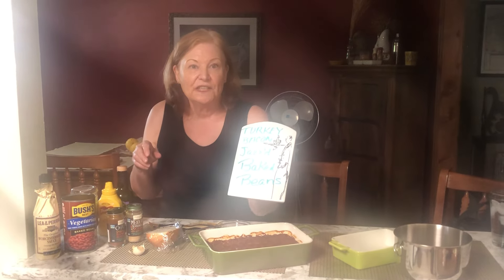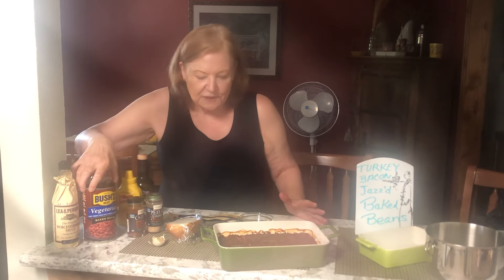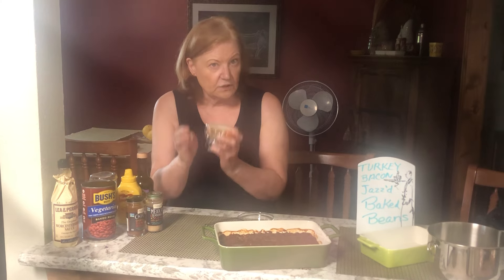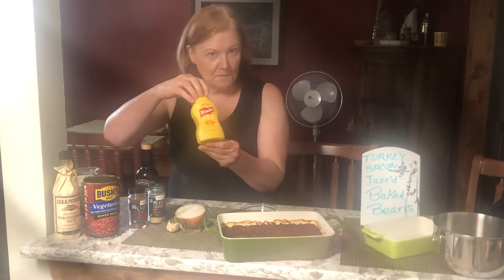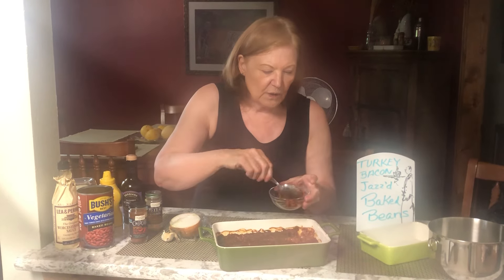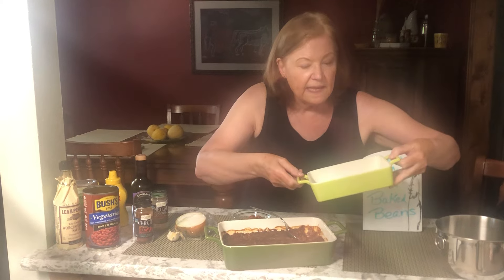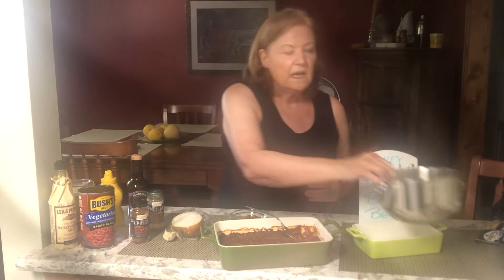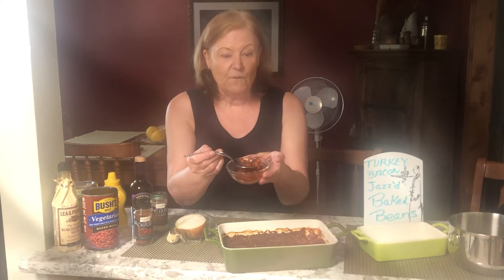Turkey Bacon Baked Beans || Diana Kitchen in Denver || Ep - 276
No. 276 Turkey Bacon Baked Beans
You will be very popular if you take these to a cookout!  Oven 350 degrees.  A smaller baking pan, about 7 x 11 inches, or a 8 x 8 cake pan would also work for a size.
• 1/4 pound turkey bacon (I used uncured, no sugar), chopped
• ½ onion, chopped fine
• 1 large garlic clove, minced
• Bushes vegetarian baked beans, 28 oz. can
• ½ cup catsup (I used jalapeno catsup which gave the dish some heat)
• 1 tablespoon Worceshire sauce
• 1 tablespoon yellow mustard
• 1 teaspoon balsamic vinegar
• 2 tablespoons Mexican seasoning, yes, tablespoons
• 1 tablespoon brown sugar
• Optional:  ½ teaspoon chipotle seasoning (only if you really like heat)

Instructions
Saute the chopped turkey bacon and chopped onion together over medium heat, stirring occasionally for about 10 minutes total.  About 2 minutes before you think the bacon/onion is ready, add the minced garlic and stir to sauté.  In a glass or metal bowl, add sautéed bacon/onion mixture, beans, catsup, Worceshire sauce, mustard, vinegar, Mexican seasoning, and brown sugar.  Stir very well to make sure everything is incorporated.  Place in baking pan and bake about 45 minutes.  Serve.

🔗 Share the video with anyone !! Inspire me!!!